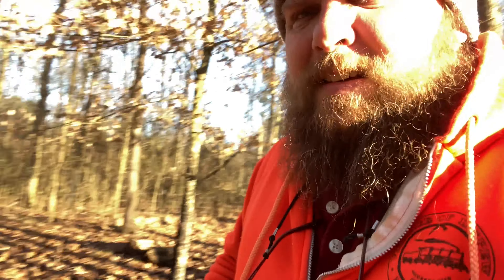Collecting wood for dragon project.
Gathering wood for a dragon project and how the “process” goes.